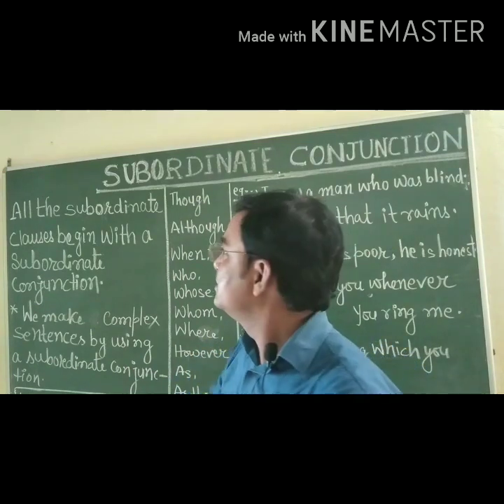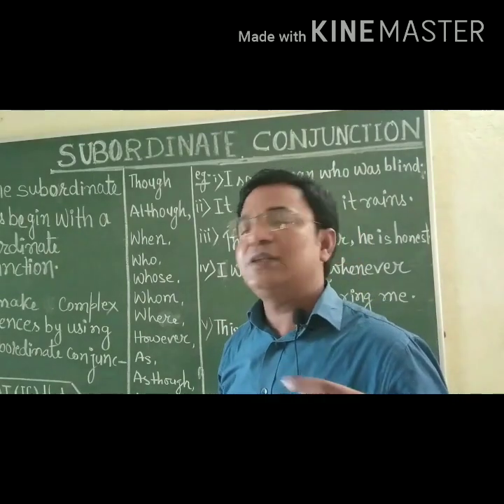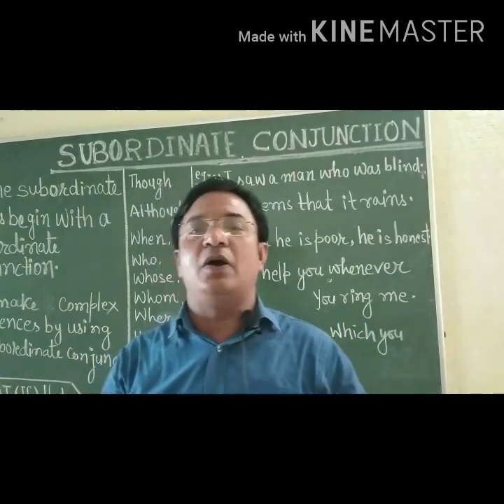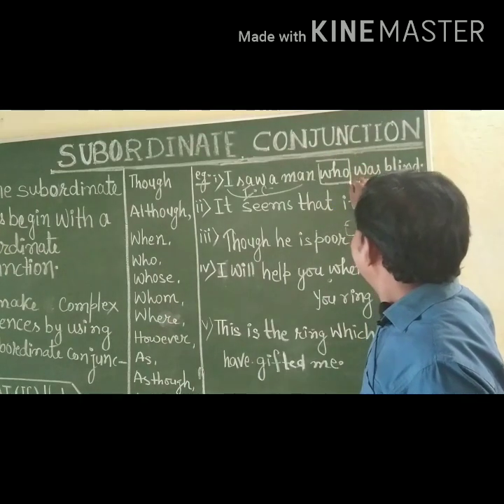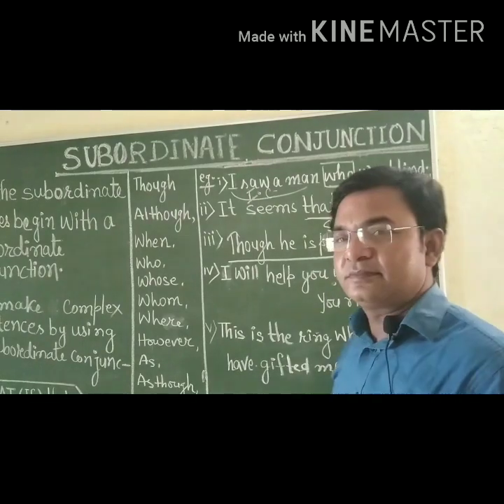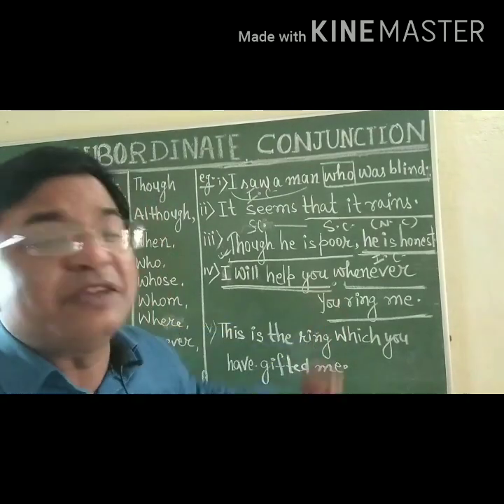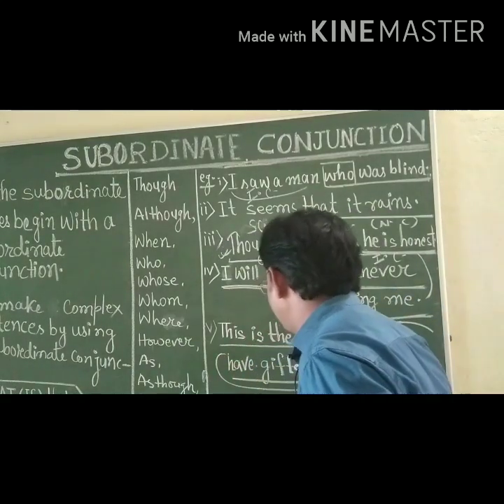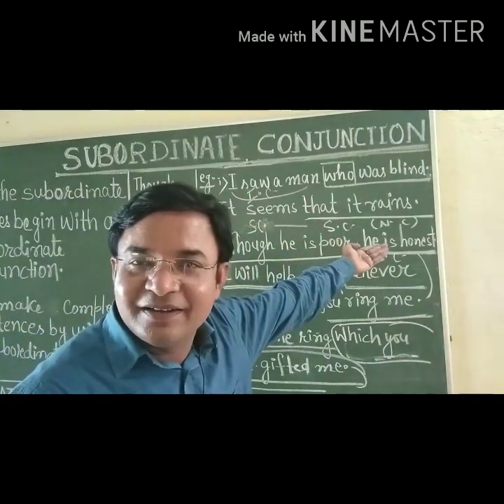SUBORDINATE CONJUNCTION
By ANJANEE KUMAR